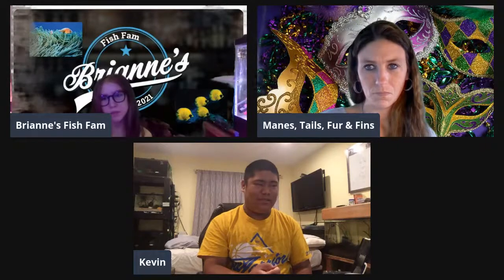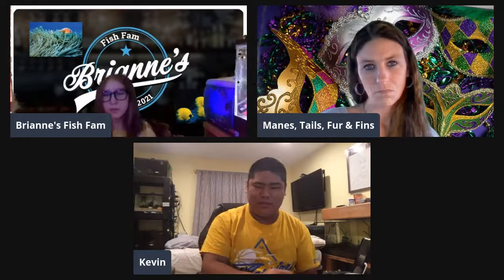Saturday Stream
Saturday update in the fish room